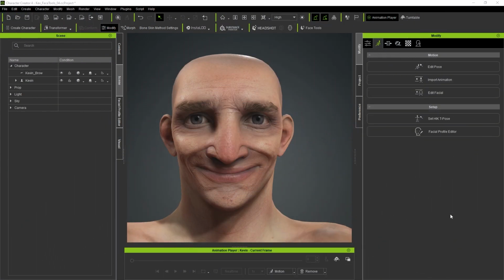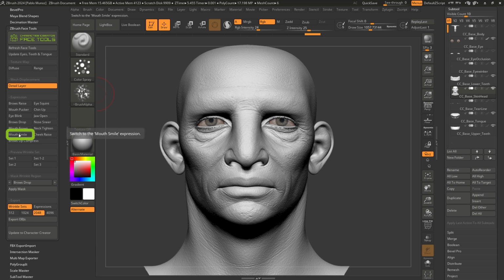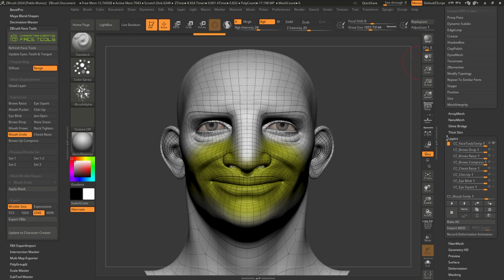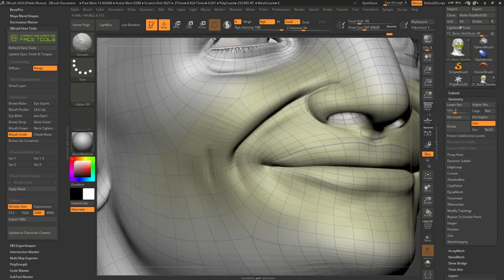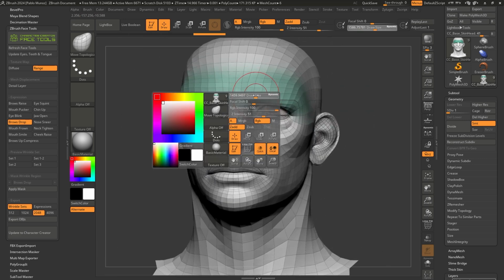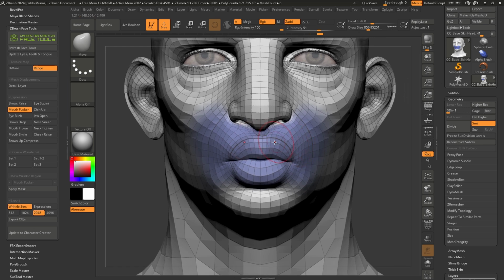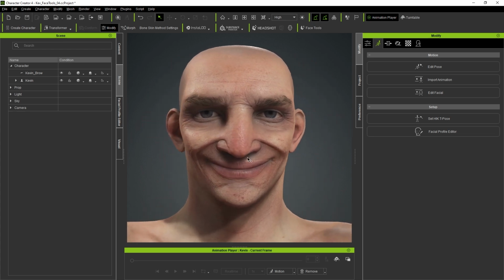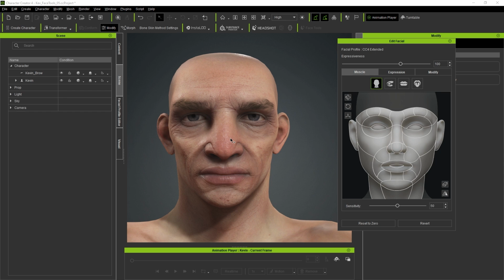CC4 Face Tools Plugin: Adjusting Expressions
Alright! time to get into the custom expression… this is where all the fuzz is about!

So far we’ve updated the base mesh, the basic layer of high-frequency details and the texture so as a ‘static’ character it looks cool BUT, we want something that we can animate and get a natural set of expressions so this is what this next stage is for.

⏱ TIMESTAMPS:
01:01 - Overview
03:40 - The Face Tool Plugin
05:53 - The Range preview
06:44 - Editing The Expression
08:09 - The Smile
12:15 - Adding additional Volumes
14:41 - The Brows Drop
16:57 - The Mouth Frown
18:04 - The Mouth Pucker
21:03 - Settings to Send the Expression to CC4
21:12 - Bonus Timelapse
22:41 - Checking the Adjusted Expression from CC4
25:06 - The Expressions